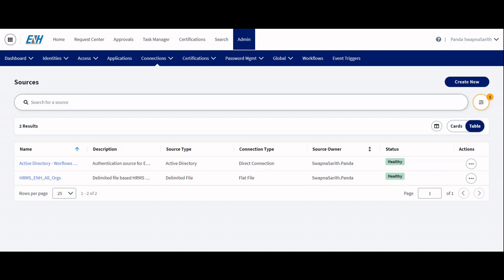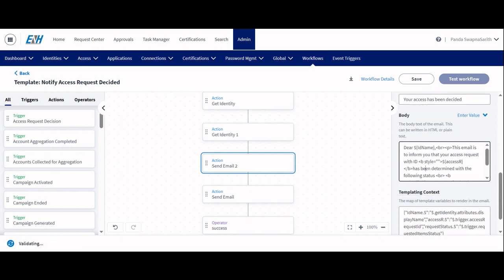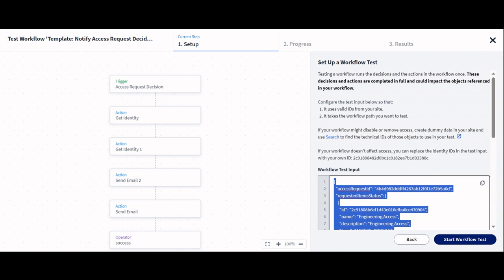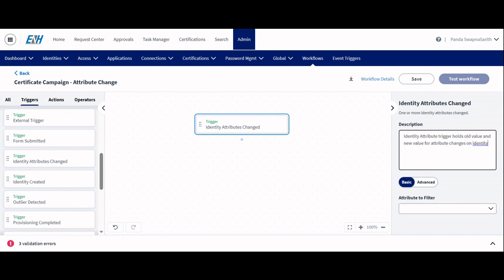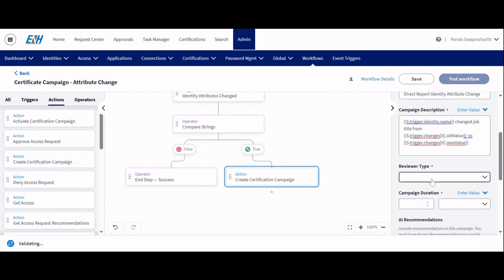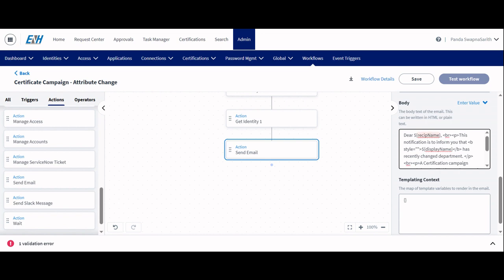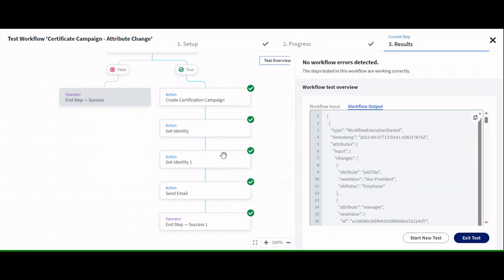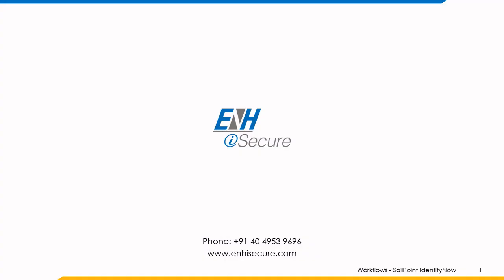ENH iSecure SailPoint IdentityNow Workflows Demo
Swapna Sarit of ENH iSecure vividly enumerates the latest features of workflows in this video blog.

This video is the demo.